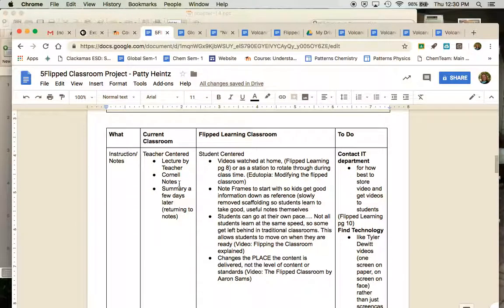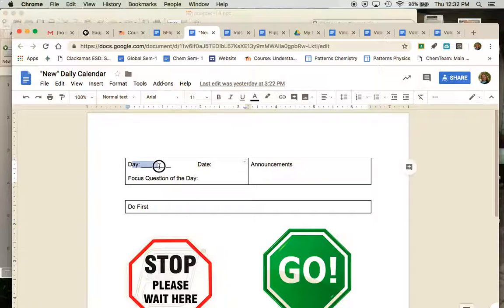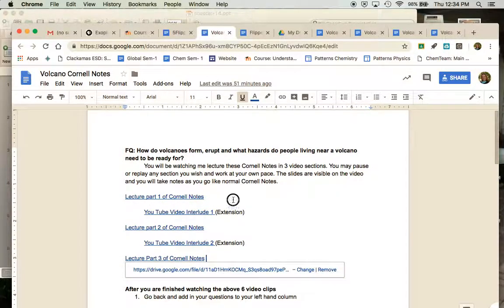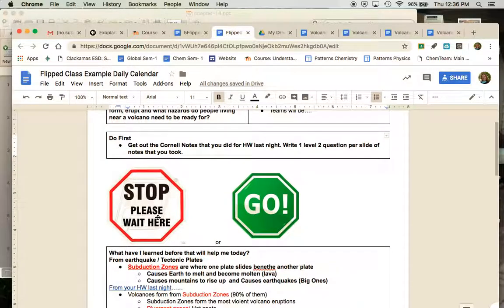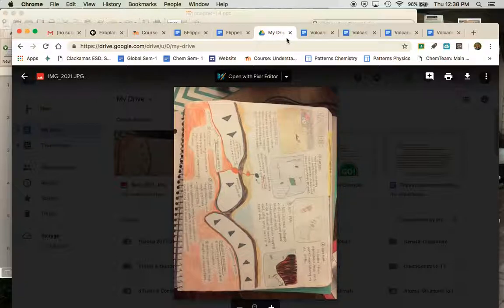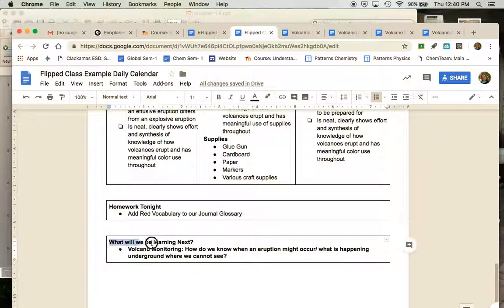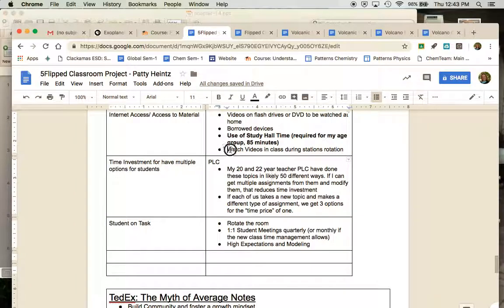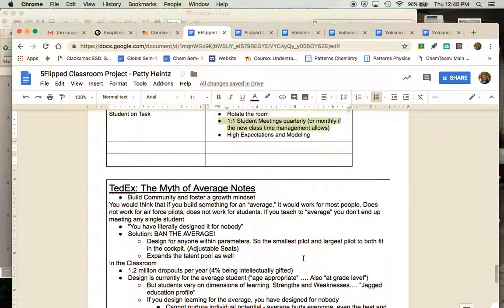Flipped Classroom Video 2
Learning for Patty Heintz on Flipped Classroom shared